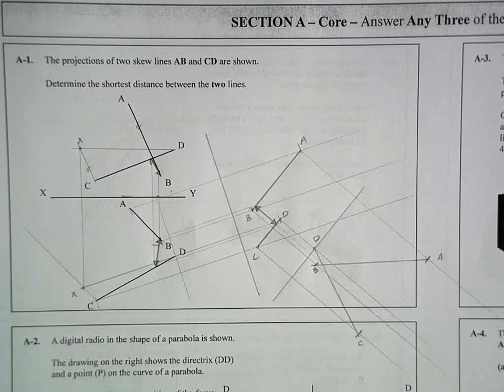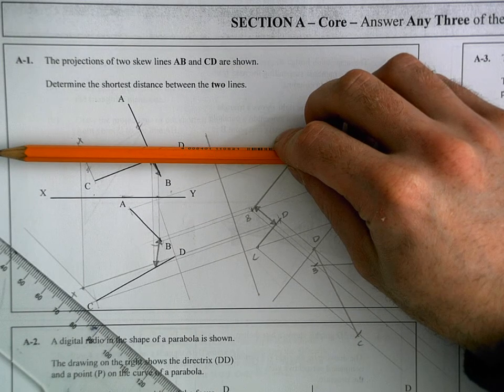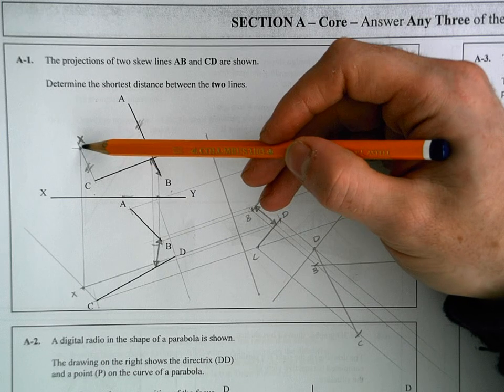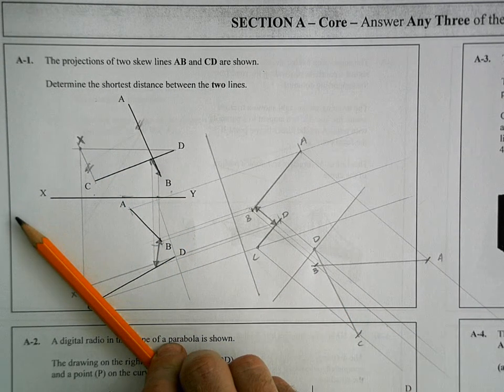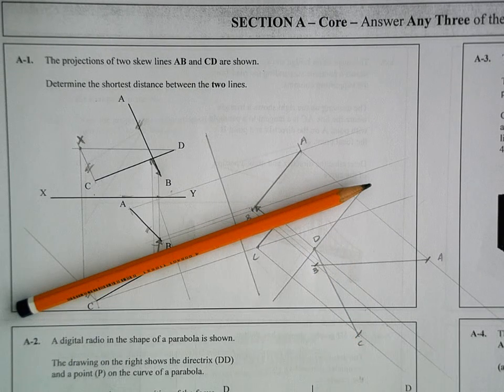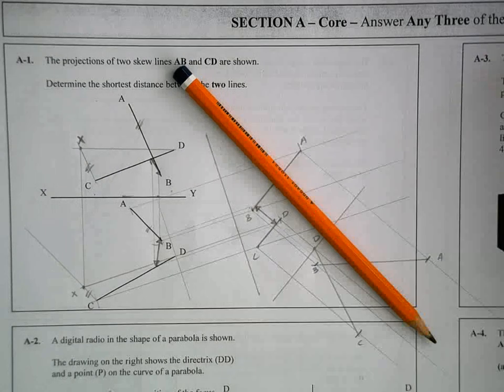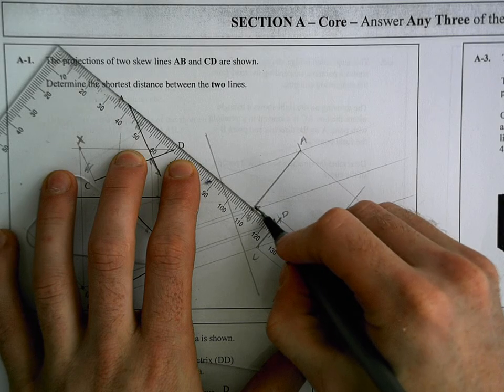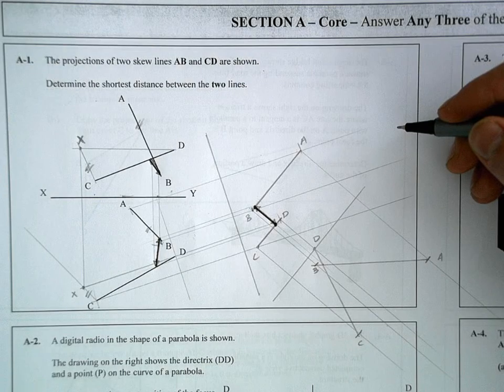Short Questions - Skew Lines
shortest distance between 2 skew lines